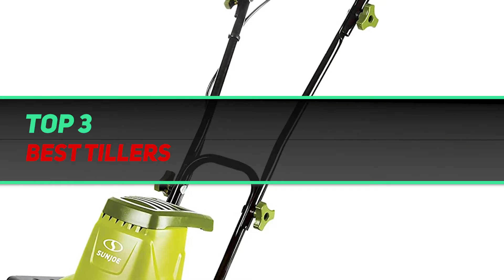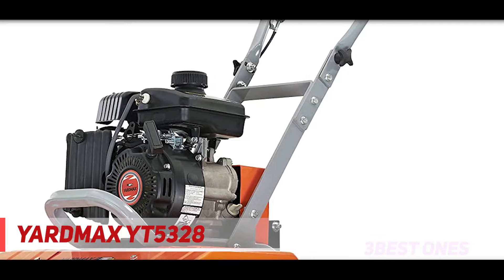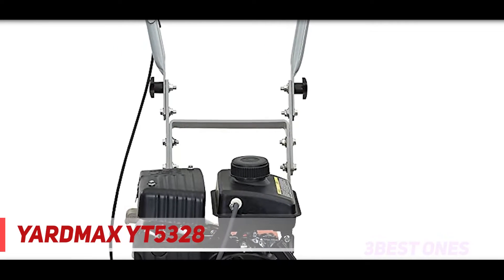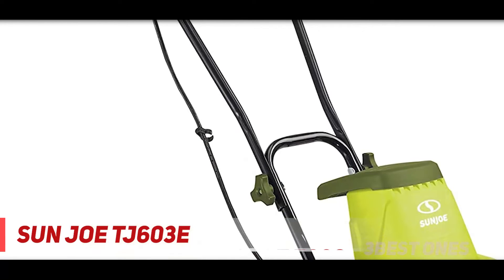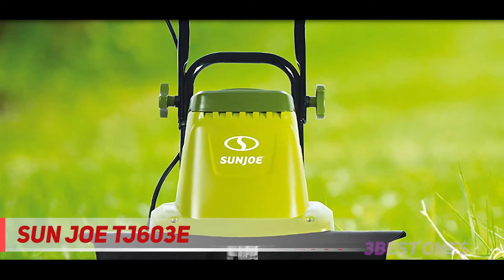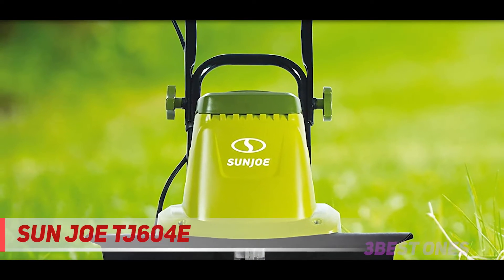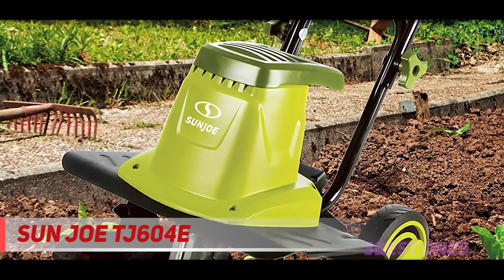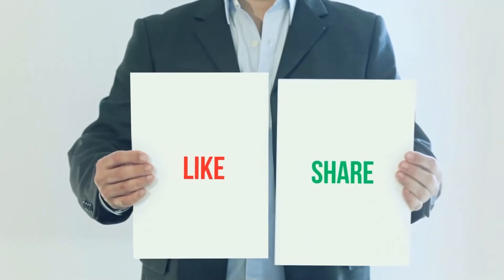3 Best Tillers in 2021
► Links For Updated Price Of Best Tillers 2021!
✓ 1  ► Sun Joe TJ604E ◄
✅ Amazon US ▶️
✅ Amazon CA ▶️
✅ Amazon UK ▶️
✓ 2  ► Sun Joe TJ603E ◄
✅ Amazon US ▶️
✅ Amazon CA ▶️
✅ Amazon UK ▶️
✓ 3  ► YARDMAX YT5328 ◄
✅ Amazon US ▶️
✅ Amazon CA ▶️
✅ Amazon UK ▶️

This is the top 3 Best Tillers in my opinion, for this year.